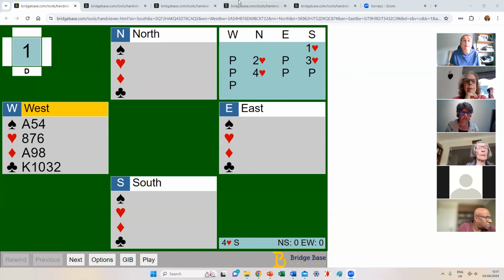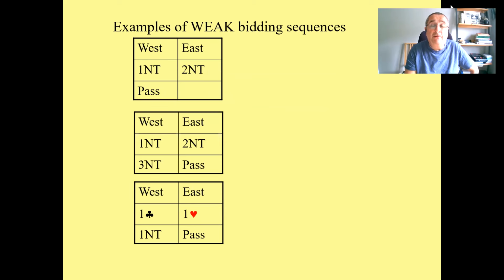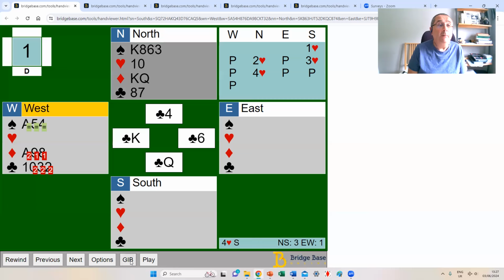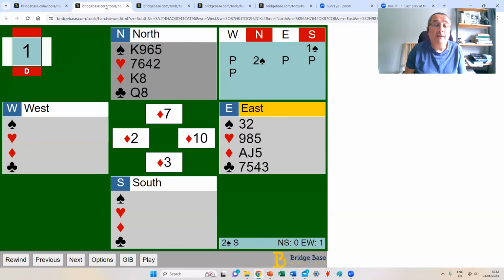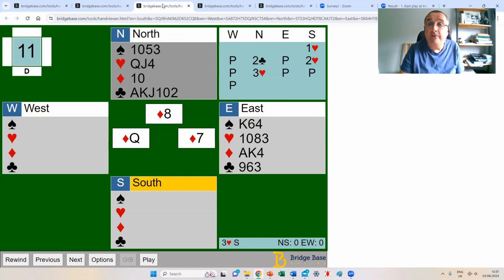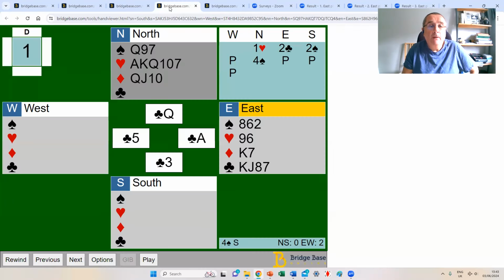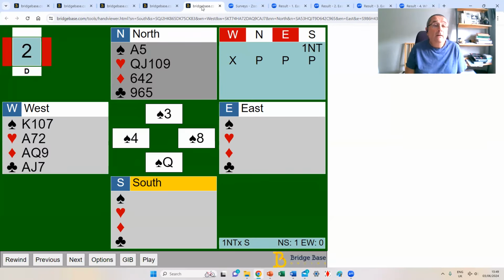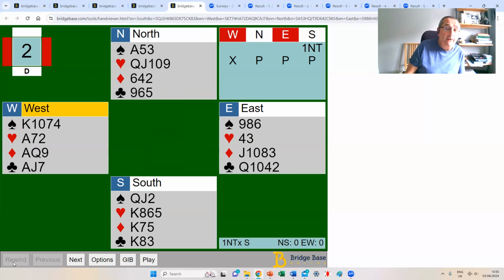Defence: Active or Passive?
When is it right to defend passively, to give away as few tricks as possible, or when should be defend more actively - to try to grab your tricks before they disappear?